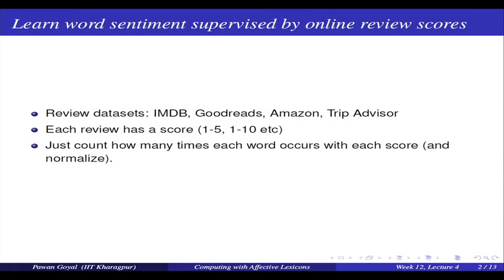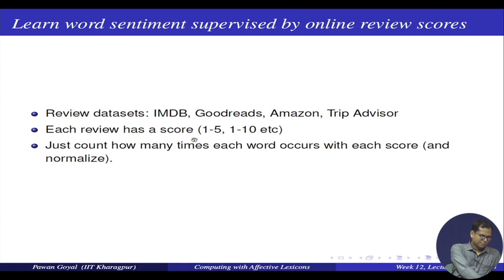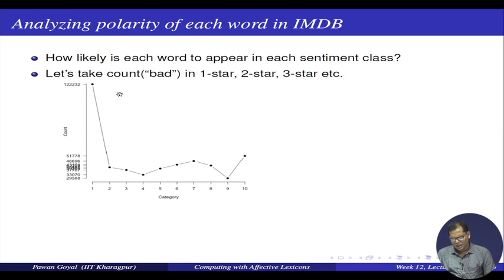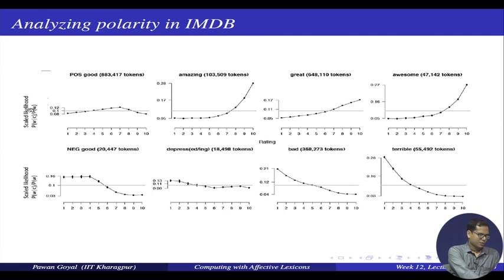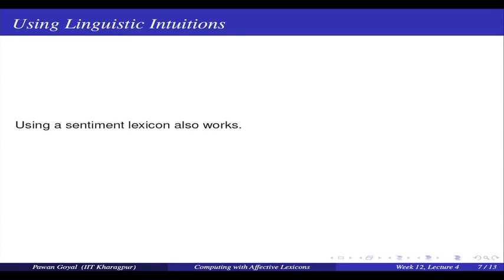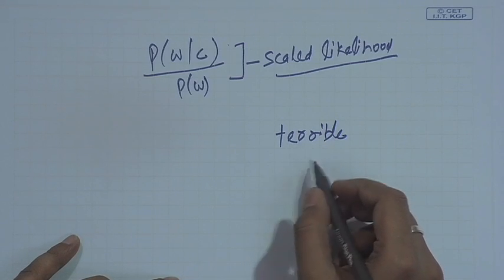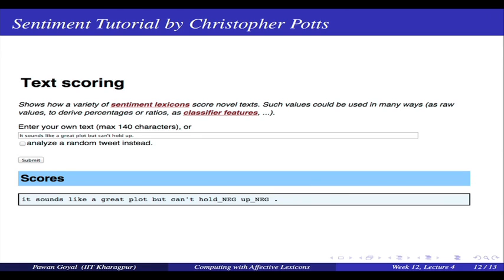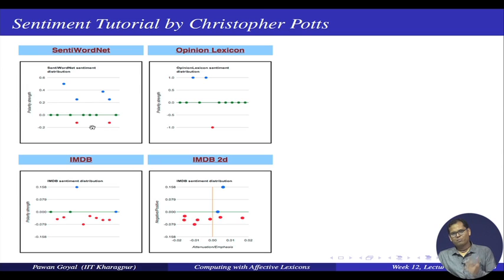mod12lec59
To access the translated content:
1. The translated content of this course is available in regional languages.
 2. Regional language subtitles available for this course
 To watch the subtitles in regional languages:
 1. Click on the lecture under Course Details.
 2. Play the video.
 3. Now click on the Settings icon and a list of features will display
 4. From that select the option Subtitles/CC.
 5. Now select the Language from the available languages to read the subtitle in the regional language.